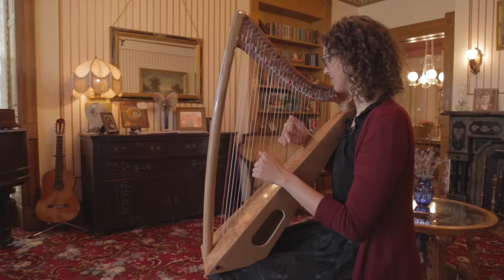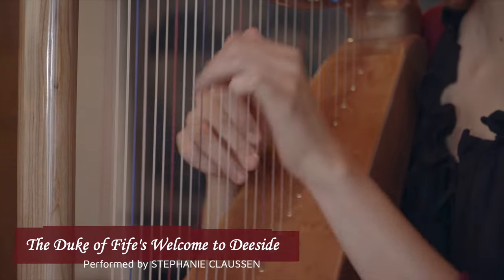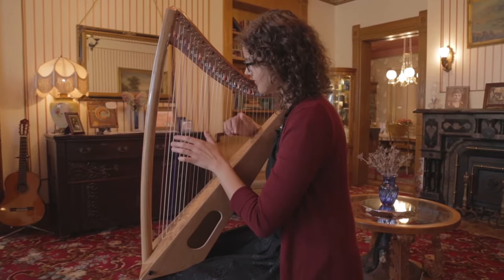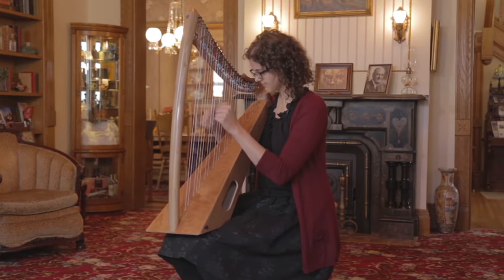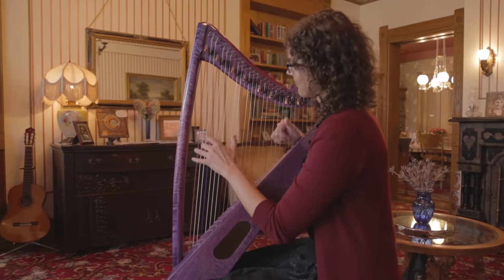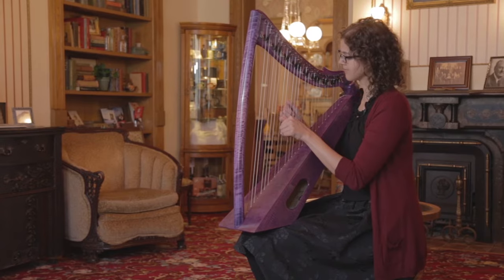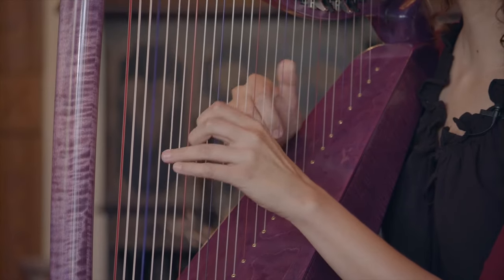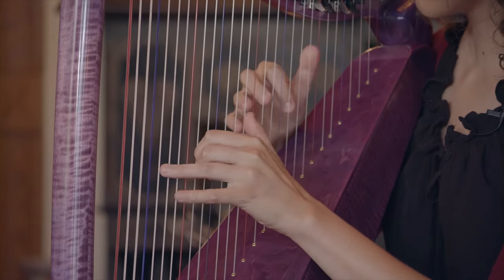The Sonnet Lap Harp from Musicmakers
See and hear the Sonnet Lap Harp by Musimakers